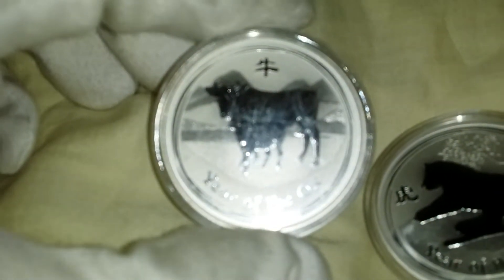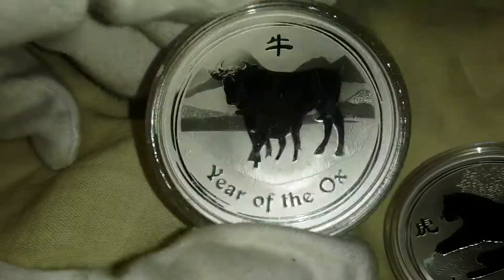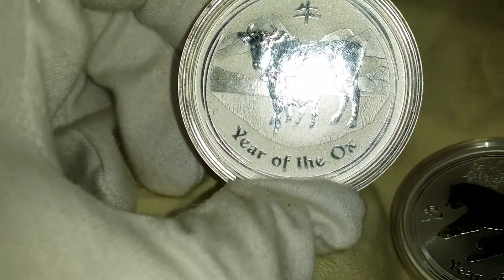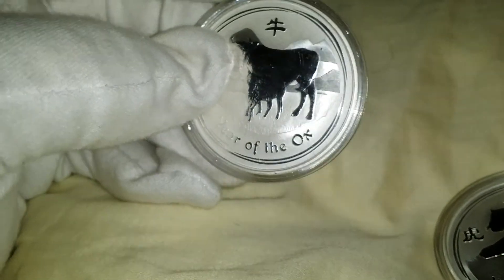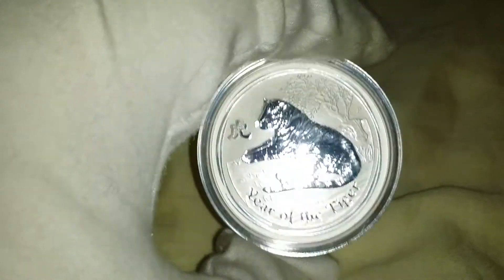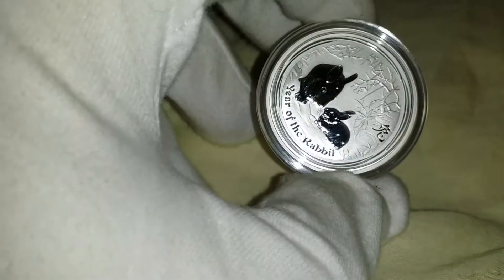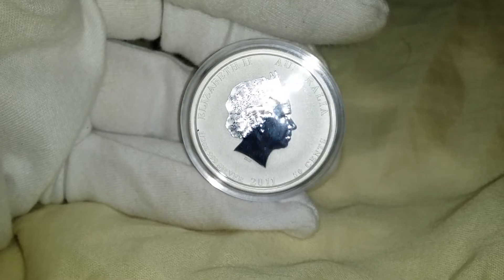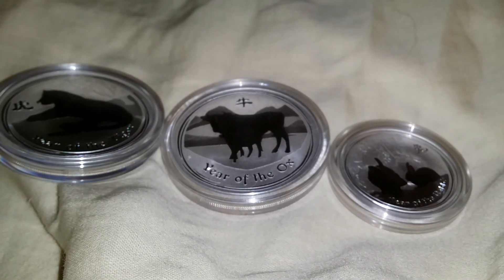Day 29 of 30 ounces in 30 days